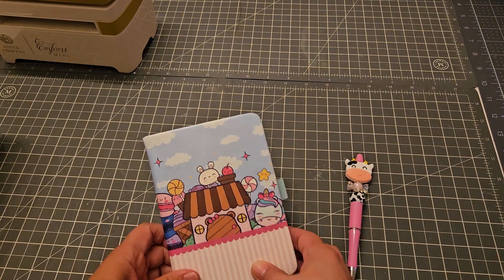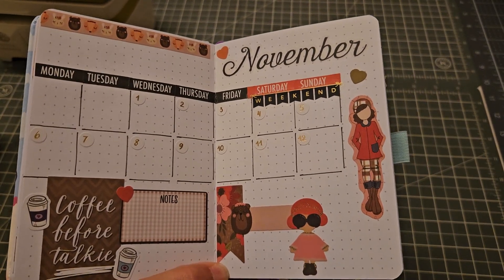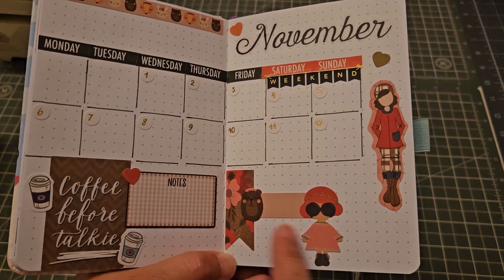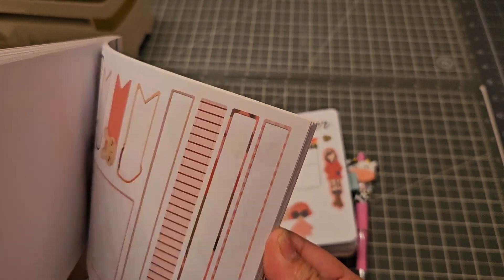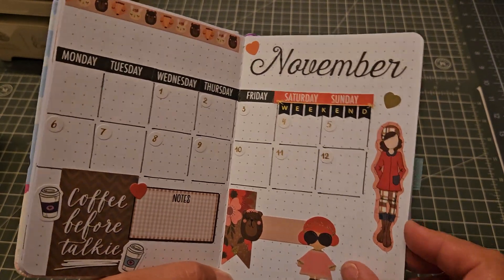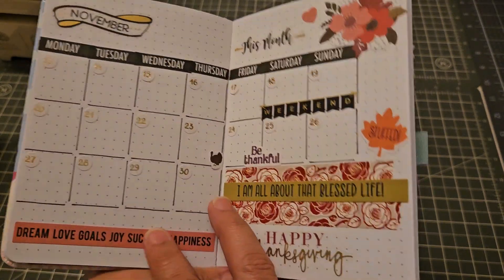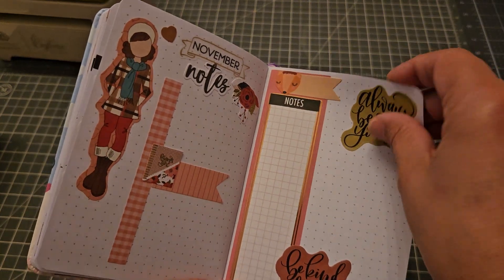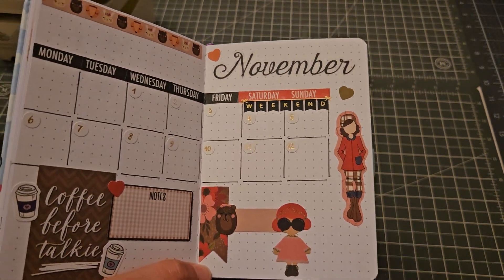Little Bits A6 Planner - November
contents of my videos are for ADULTS only.  My videos are NOT intended for kids.

Amazon Planner Stencil